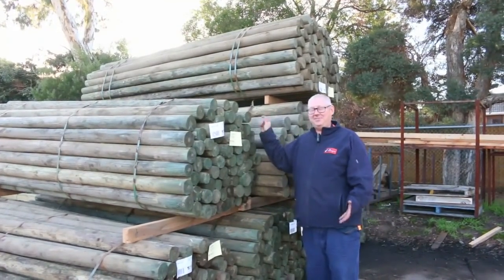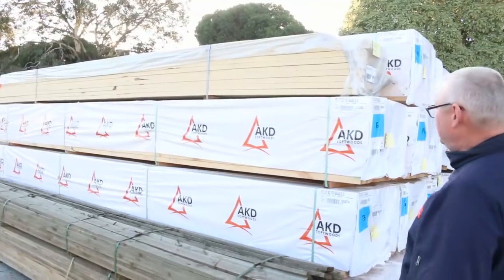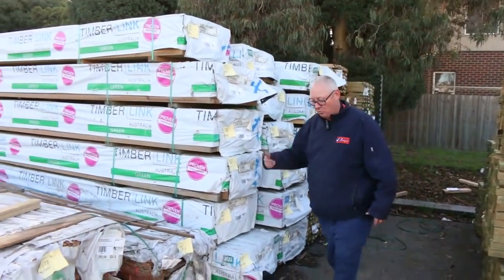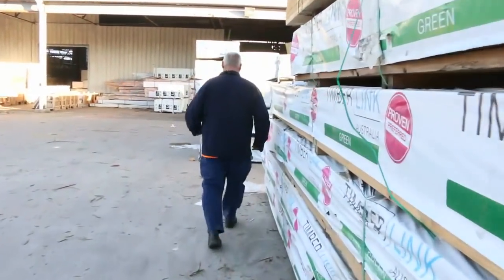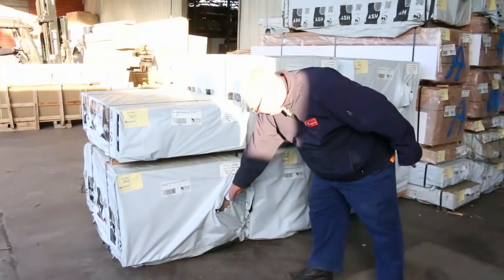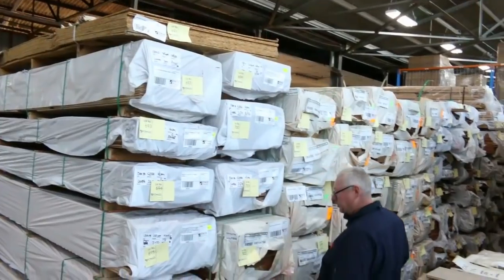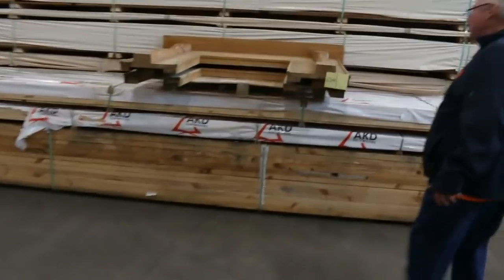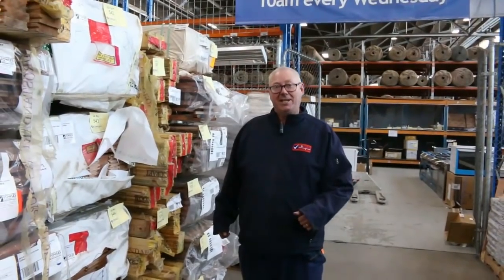Timber Auction 26 June